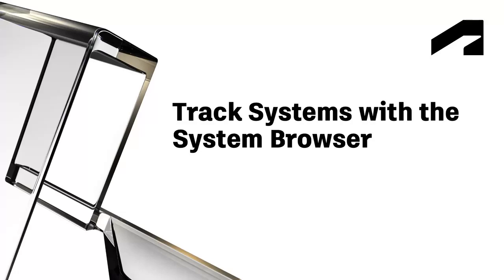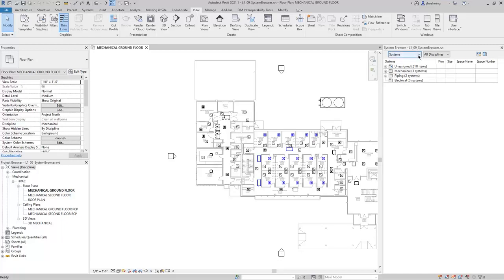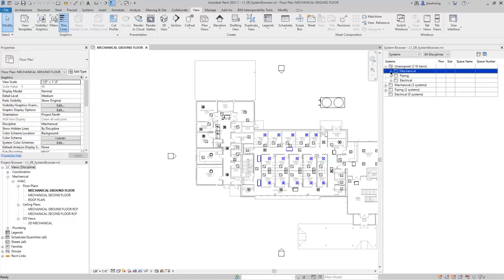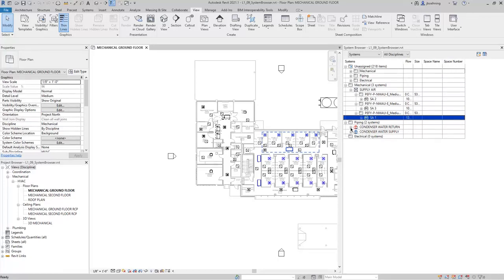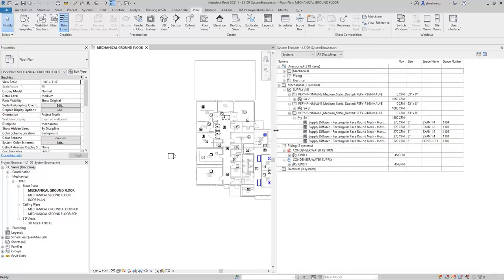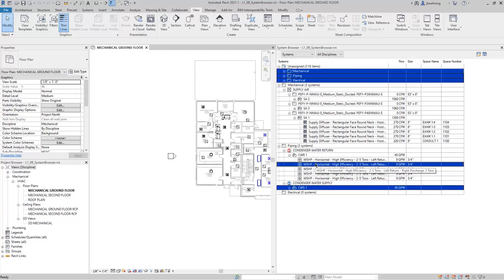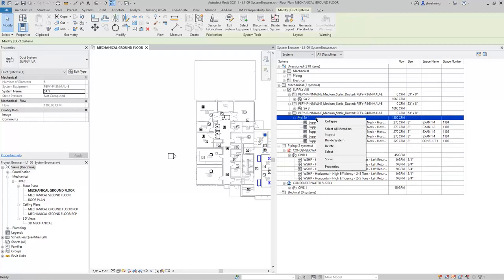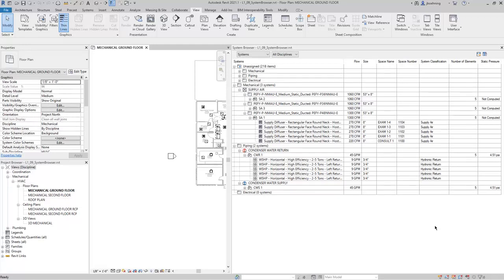10.Reviewing systems in the System Browser and adjusting settings to review system information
Feeling overwhelmed by complex Revit systems? Learn how to review and adjust settings with ease!
Want to unlock valuable insights within your Revit project? The System Browser holds the key!
Struggling to visualize and analyze system information? This video unveils hidden tools and techniques!
Take control of your Revit systems and optimize your design workflow!